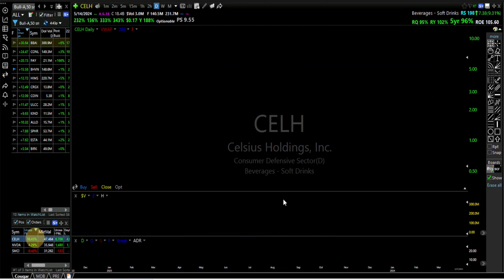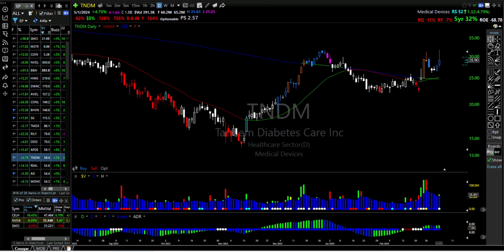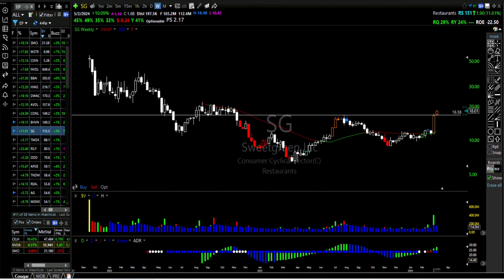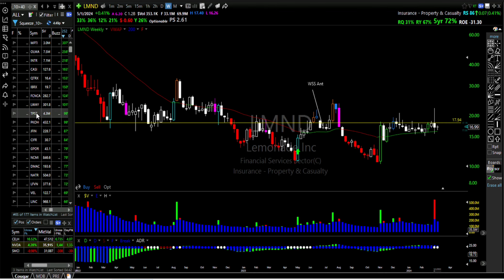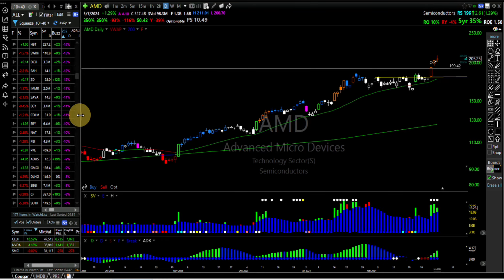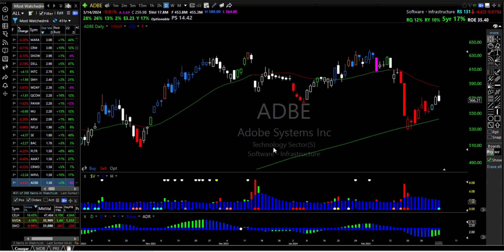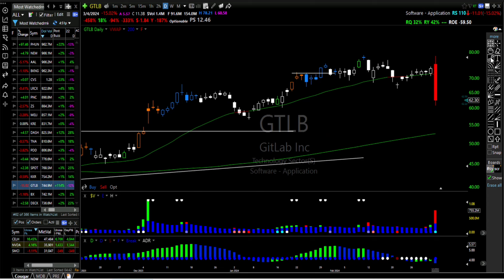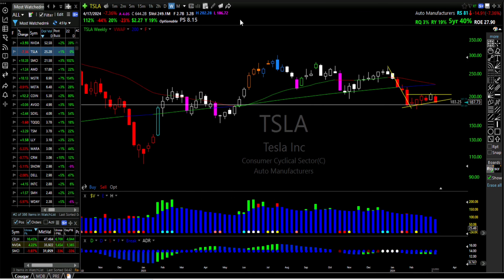Trade Smarter, Not Harder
Today, I'll share my current positions, insights on market trends, and how I'm balancing trading with a busy schedule. Remember, you're not alone in this journey—I'm here to provide the knowledge and tools you need to navigate the complexities of trading.

🌟 Elevate Your Trading Game with TC2000! 🌟

Unlock the full potential of your trading with TC2000, the ultimate tool for serious traders who demand the best in charting, stock screening, and analysis. Whether you're a seasoned pro or just starting out, TC2000 offers a robust platform designed to enhance your trading strategy and decision-making process.

Why choose TC2000?

• Award-Winning Charting: Experience crystal-clear visuals that make tracking and analyzing the market a breeze.
• Advanced Screening: Filter through thousands of stocks in seconds to find exactly what you're looking for.
• Comprehensive Analysis Tools: Access a wide range of indicators and drawing tools to thoroughly examine market trends.

And here's the best part - use my exclusive links to sign up for TC2000 and get $25 off your first order! Choose the plan that suits your needs and start your journey to trading success today!

Don't settle for less when you can have the best. Take the first step towards smarter, more effective trading with TC2000. Your portfolio will thank you!

Video Timestamps:

• 00:03 - Update on Celsius and profit strategy
• 00:10 - NVIDIA's recent performance and my outlook
• 00:21 - Introduction to SMCI and its market movement
• 00:32 - Balancing trading with work and personal life
• 00:48 - Analysis of bull scan results and potential moves
• 01:25 - SMCI's significant growth and Bitcoiner movements
• 02:14 - Weekly insights and buy signals on PBAI
• 03:04 - Overview of the pull and bear combo scans
• 03:23 - Tesla's market breakdown and trading strategy
• 04:08 - Profit booking strategies in the current market
• 07:31 - The importance of patience and staying informed
• 08:16 - Analysis of Workday's breakdown and PLTR, Nike trends
• 09:14 - GitLab's performance and earnings report overview
• 10:19 - Technical analysis and potential Tesla short strategy